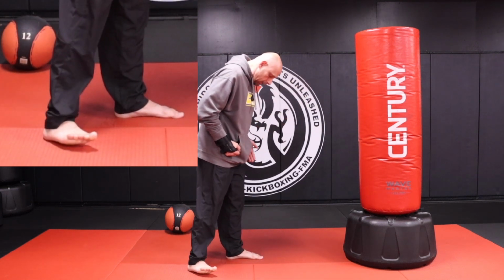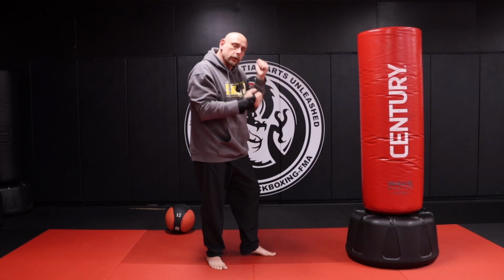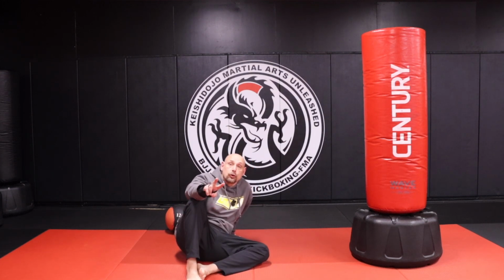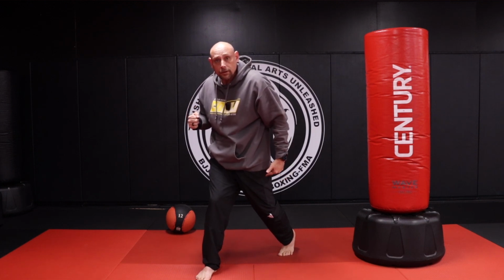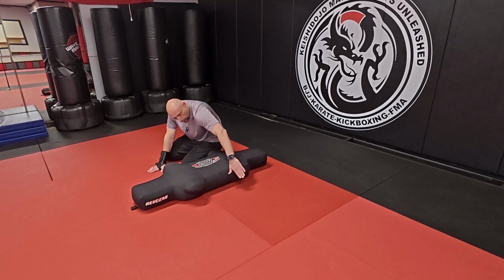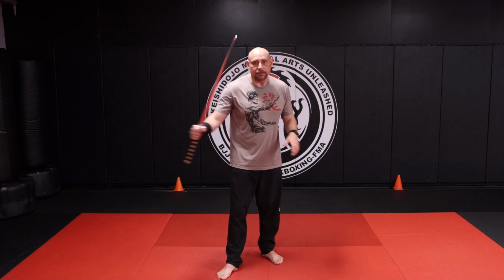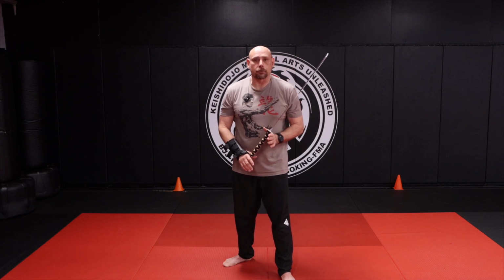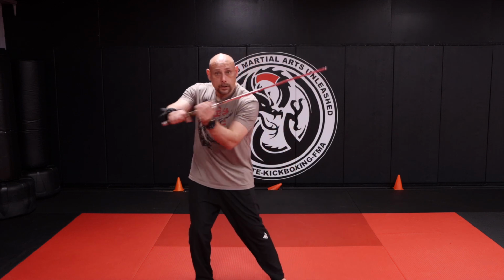Winter Break Online Lesson #1 - For All Programs For Dec 23rd & 24th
Today's online lesson is all about basic boxing combos. Everyone needs these as we use them in all our programs, so grab your water bottle, and punching bag if you have one, and let's get to work.  For the advanced group, we working on some new grappling drills.   Then lastly, for the Black Belt Club we are jumping into the katana for something new and exciting.  Everyone can do all of the online lessons, even if you are not in the advanced or BBC, please feel free to train in the more advanced drills and techniques if you want to get an early start on some of the more advanced material that's coming with future ranks.

Part I - Basic Boxing Combos - All Programs
- 2 Count
- 3 Count
- 4 Count
- 5 Count
- 6 Count
- 7 Count
- 8 Count

Part II - Grappling - TFC Jujitsu Advanced, Brazilian Jiu-Jitsu, and Submission Wrestling
- Cartwheel Pass
- Pivot Stepping
- Sprawl and Shoot
- Triangle Crunches

Part III - Katana - TFC Jujitsu BBC
- Angles of Attack
- Blade Down Defenses
- Blade Up Defenses
- Blade Down Defenses